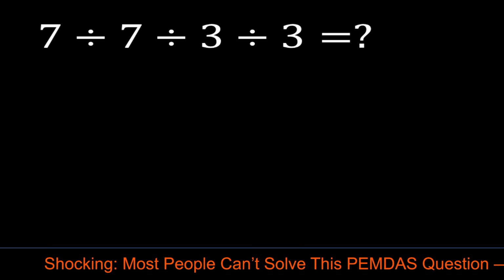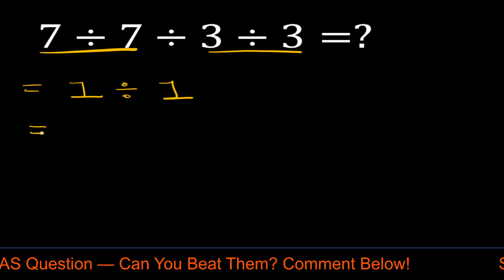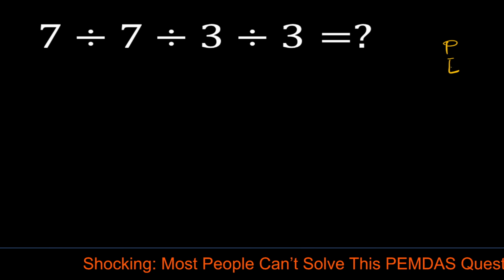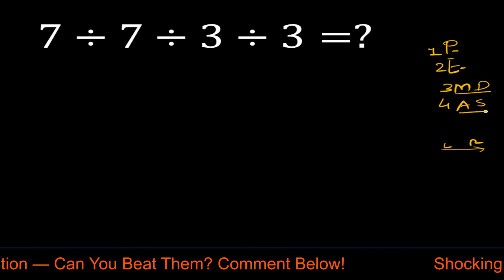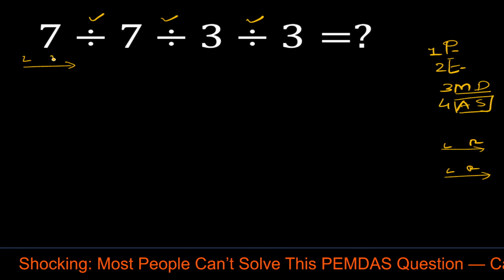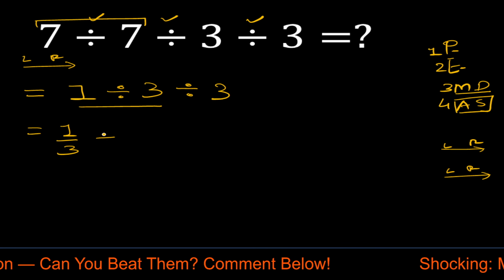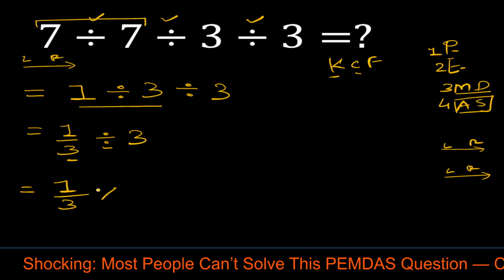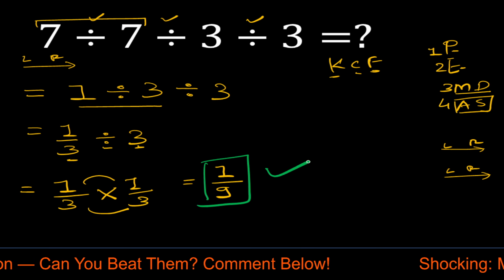Are You Smarter Than a 5th Grader? Try This!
This surprisingly tricky math question is testing viewers across highly developed countries such as the United States, United Kingdom, Canada, Australia, New Zealand, Germany, Switzerland, Netherlands, Norway, Ireland, Singapore, Denmark, Hong Kong, Austria, and Belgium.

At first glance, it looks like a simple elementary-level calculation — something a 5th grader might solve quickly. But many adults still get it wrong because they rush or forget the correct order of operations.

This short math challenge is designed to test your attention, logic, and calculation accuracy. If you carefully follow the correct math steps, the answer becomes clear — but if you skip even one rule, the result changes completely.

In this Math Video, you will learn:
• How to correctly apply the PEMDAS / order of operations rule
• Why simple calculations often trick people
• A clear step-by-step explanation to reach the correct answer
• How to strengthen your mental math and logical reasoning

This type of math content is especially popular among viewers who enjoy:
✔ Testing their math skills
✔ Quick logic and calculation challenges
✔ Educational math explanations
✔ Improving mental math speed and accuracy
✔ Practicing arithmetic and number operations

These short math challenges perform very well in developed countries because viewers often:
• Pause and try solving before the answer appears
• Rewatch the video to double-check their result
• Compare answers with others in the comments
• Challenge friends to see who gets it right first

🧠 Your challenge:
Try solving it without pausing the video.
Comment your answer and see how many people solved it correctly.